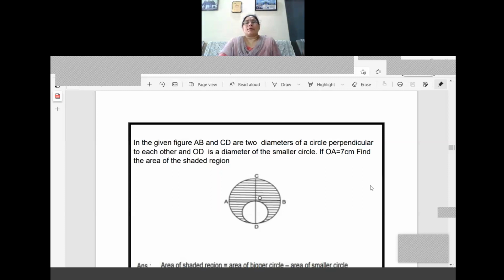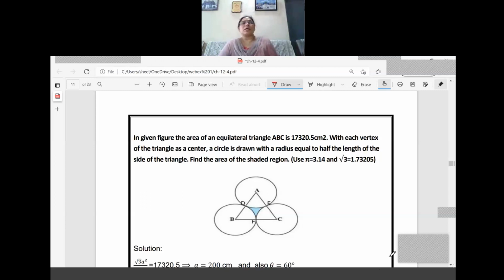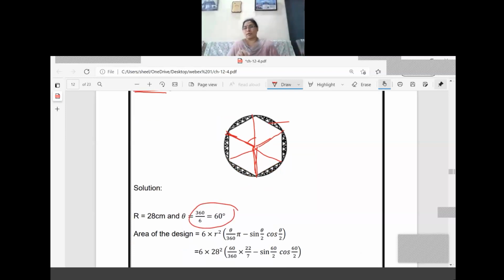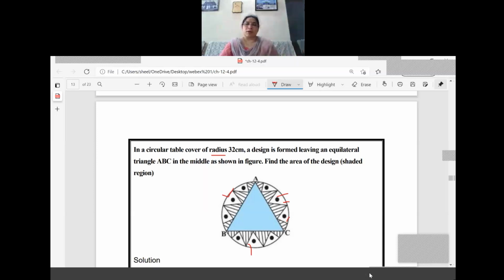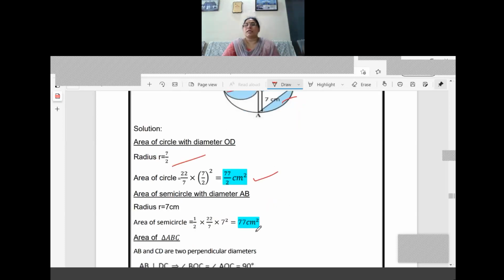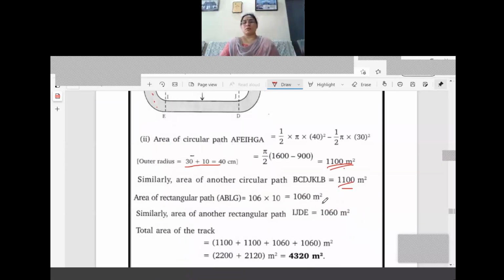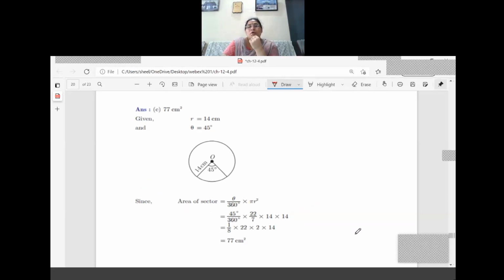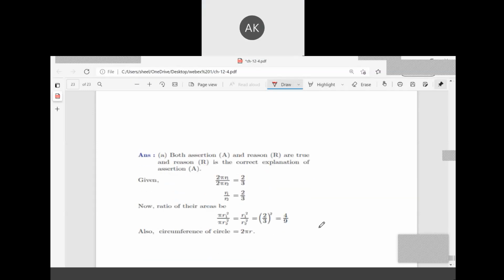class 10 maths areas related to circles 7